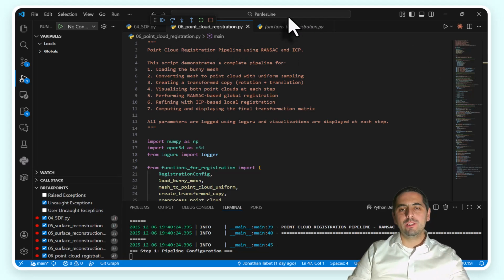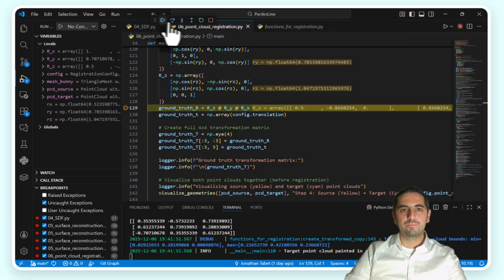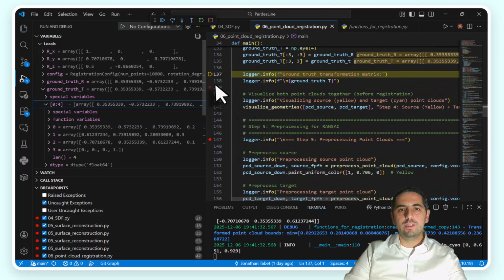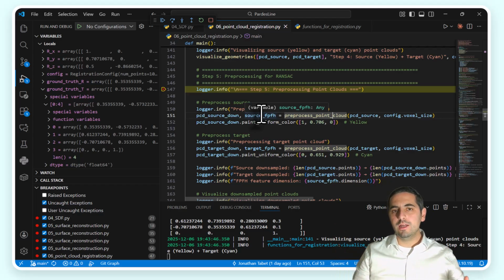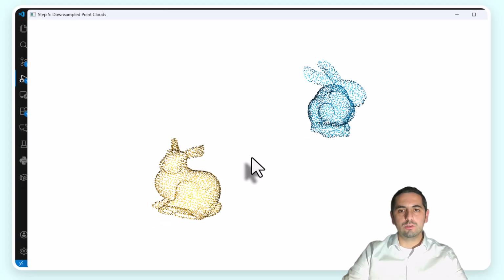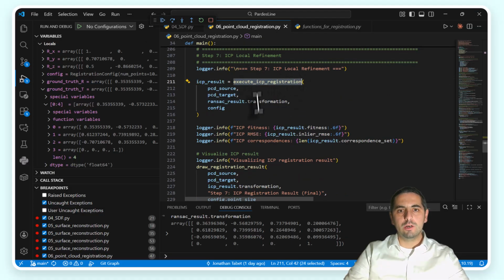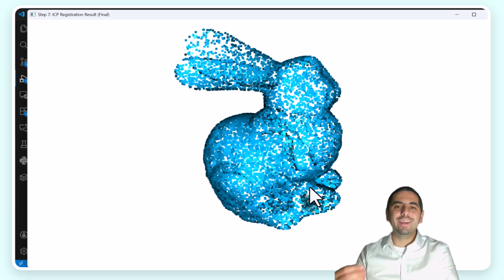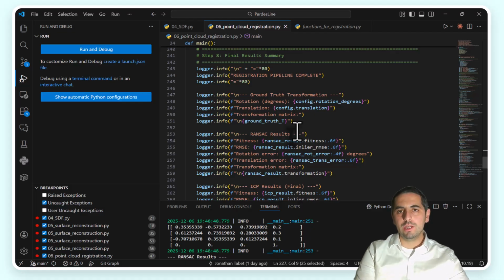06 - Point Cloud Registration: RANSAC + ICP Algorithm Explained | Open3D Python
🎯 Point Cloud Registration: RANSAC + ICP Algorithm Explained | Open3D Python

Learn how to align 3D point clouds using the powerful combination of RANSAC and ICP algorithms! This tutorial demonstrates a complete registration pipeline using Open3D and Python.

🔥 What You'll Learn:
✅ Convert 3D mesh to point cloud with uniform sampling
✅ Apply geometric transformations (rotation + translation)
✅ Compute FPFH features for point cloud descriptors
✅ Global registration with RANSAC algorithm
✅ Local refinement with ICP (Iterative Closest Point)
✅ Evaluate registration accuracy with fitness and RMSE metrics
✅ Visualize results at each step

📊 Pipeline Overview:
1️⃣ Load Stanford Bunny mesh (35K vertices)
2️⃣ Uniform sampling → 10,000 points
3️⃣ Create transformed copy (30°, 45°, 60° rotation + translation)
4️⃣ Downsample with voxel grid (5mm)
5️⃣ Extract FPFH features (33-dimensional descriptors)
6️⃣ RANSAC global registration (robust to 50%+ outliers)
7️⃣ ICP refinement (sub-millimeter precision)
8️⃣ Error analysis & transformation matrix recovery

🔗 Key Algorithms Explained: RANSAC (Random Sample Consensus): → Randomly samples 4 point correspondences → Computes transformation matrix → Validates against all points (15mm threshold) → Keeps best model with maximum inliers → Robust to outliers and false matches ICP (Iterative Closest Point): → Uses RANSAC result as initialization → Iteratively finds nearest neighbors → Minimizes point-to-point distance → Converges to local optimum → Achieves sub-millimeter accuracy FPFH (Fast Point Feature Histograms): → 33-dimensional geometric descriptor → Captures local surface geometry → Invariant to rigid transformations → Enables feature-based matching

🎓 Perfect For: • Computer Vision students • Robotics engineers (SLAM, 3D reconstruction) • Point cloud processing researchers • Open3D library learners • 3D registration practitioners 📦 Code Structure: ✨ Professional Python code with dataclasses ✨ Comprehensive logging at every step ✨ Modular design (helper functions + main pipeline) ✨ Type hints and docstrings ✨ Follows Open3D best practices ⏱️ Timestamps: 0:00 - Introduction 0:30 - Point cloud sampling 1:15 - Geometric transformation 2:00 - FPFH feature extraction 3:00 - RANSAC algorithm explained 5:00 - ICP refinement 6:30 - Results & metrics analysis 7:45 - Transformation matrix recovery 🔔 Subscribe for more: • 3D Computer Vision tutorials • Point cloud processing • Open3D advanced techniques • SLAM & robotics algorithms